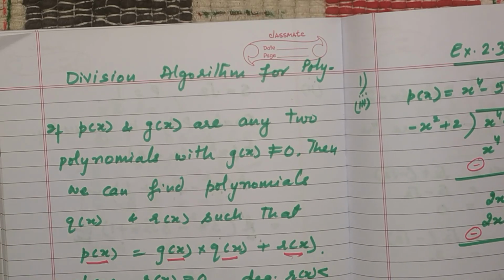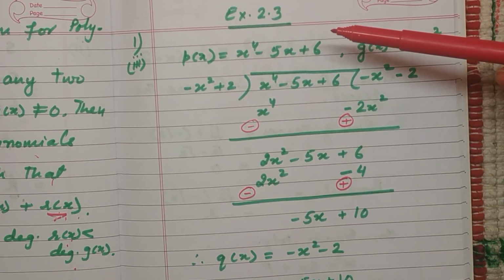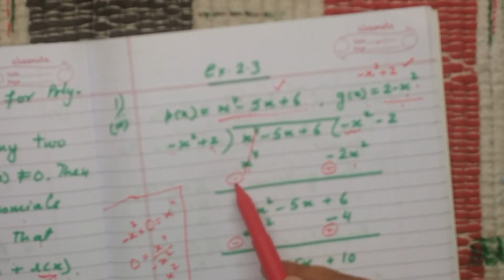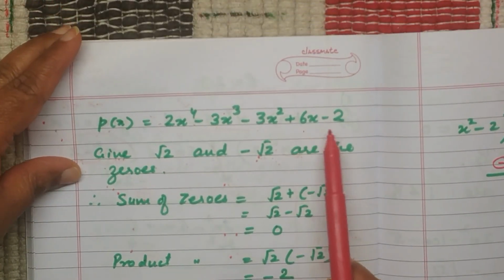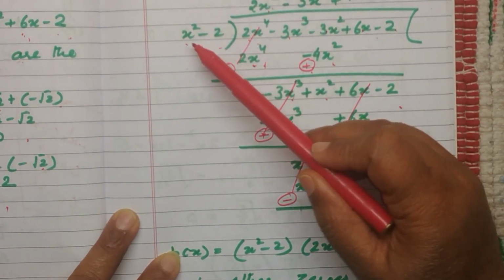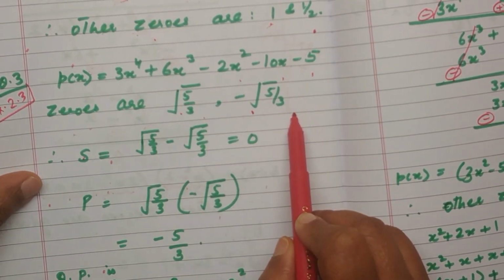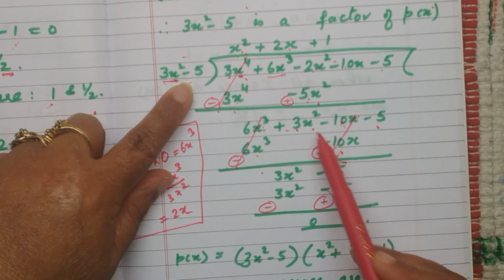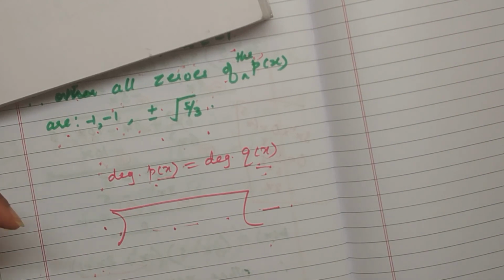Class 10: Polynomials (part 3)